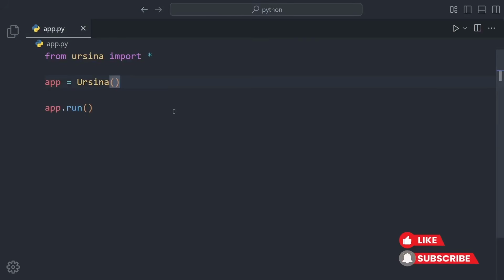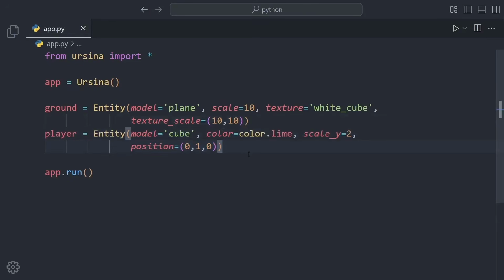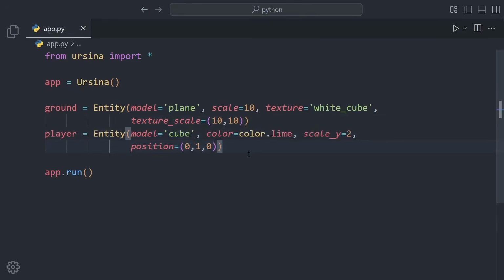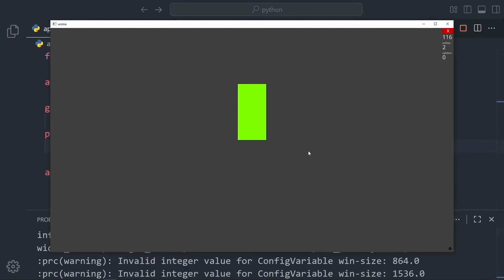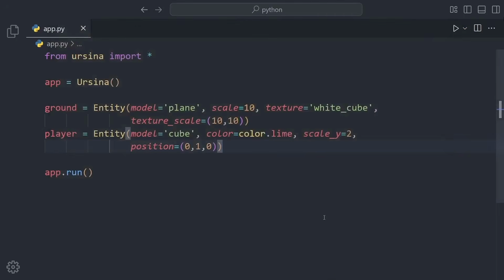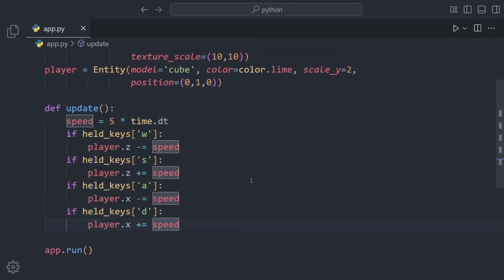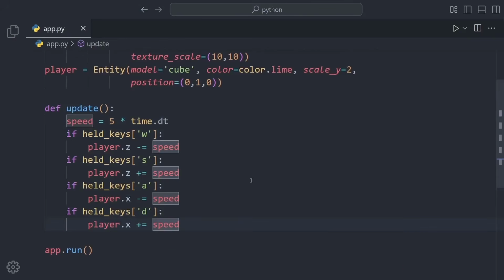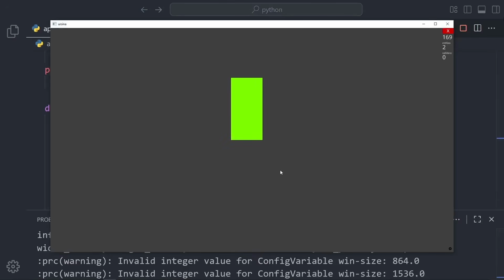Move Your Player in Python Ursina – Lesson 2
In this video, we’re taking our first steps into making our game interactive.

You’ll learn how to:
🔸 Create a ground for your player to walk on
🔸 Add a player cube and position it above the ground
🔸 Make your player move smoothly using keyboard controls (W, A, S, D)
🔸 Understand frame-independent movement using time delta

By the end of this video, your cube will no longer just sit there—it will respond to your inputs and move around the world! This is where the magic of Python and Ursina really starts to shine.